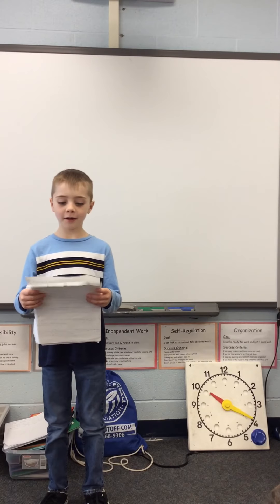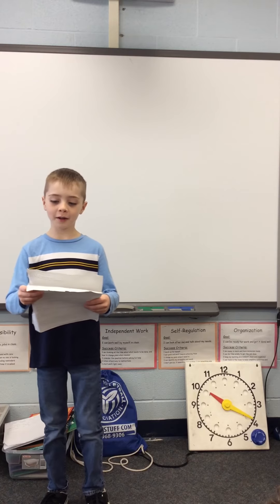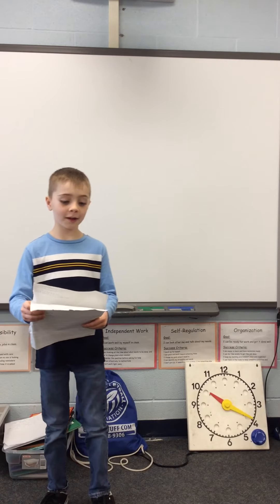Speaker 2 part 2 2020